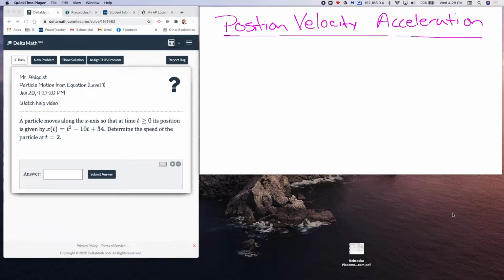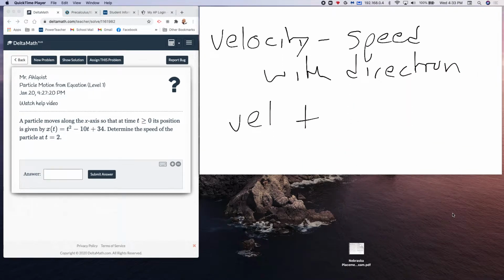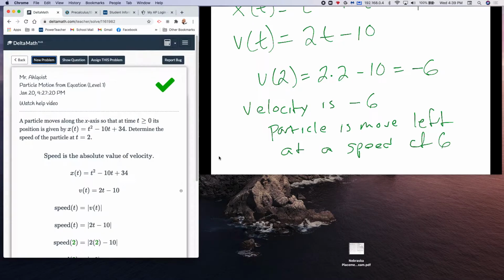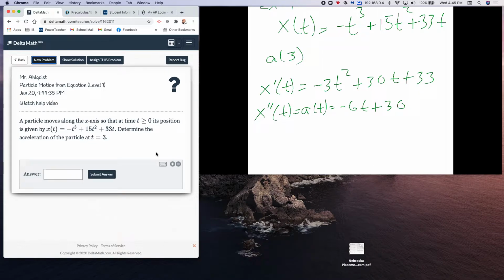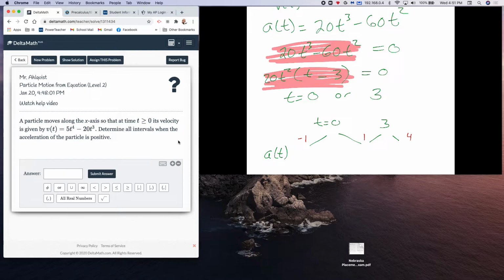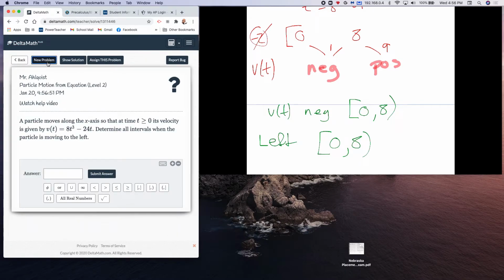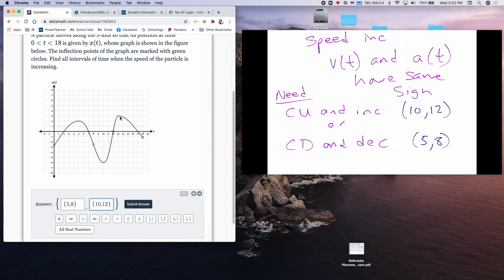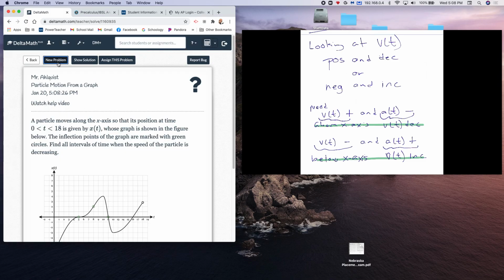4 2 Position Velocity Acceleration